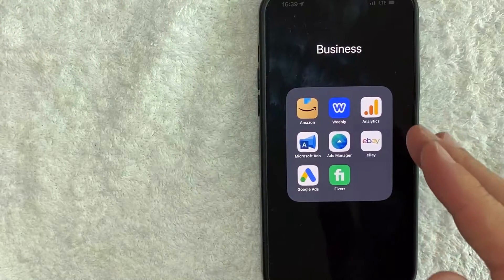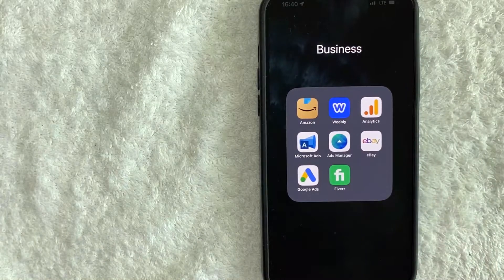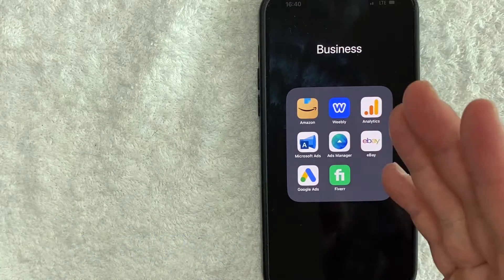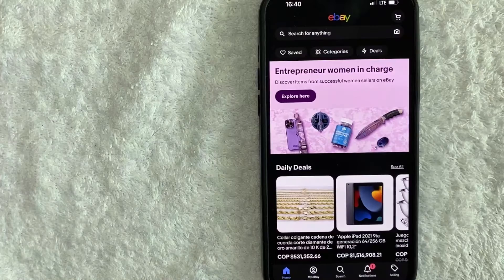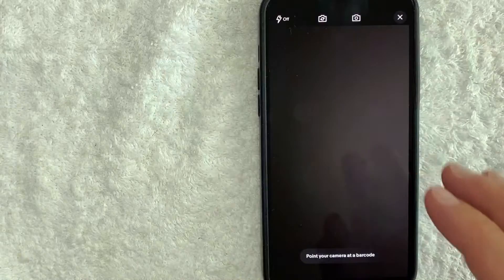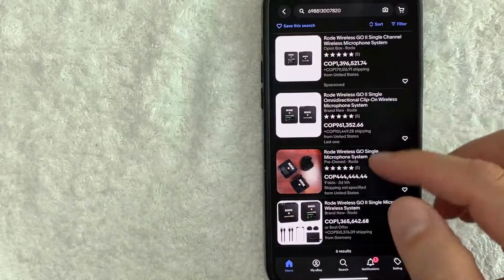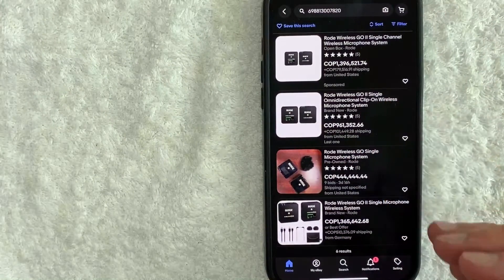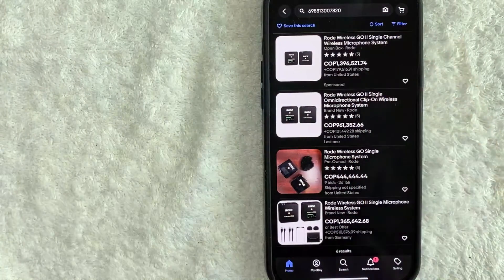✅ How To Scan Barcode With Ebay App 🔴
About This Video:

eBay Inc. is an American multinational e-commerce company based in San Jose, California, that facilitates consumer-to-consumer and business-to-consumer sales through its website. eBay was founded by Pierre Omidyar in 1995 and became a notable success story of the dot-com bubble. eBay is a multibillion-dollar business with operations in about 32 countries, as of 2019. The company manages the eBay website, an online auction and shopping website in which people and businesses buy and sell a wide variety of goods and services worldwide. The website is free to use for buyers, but sellers are charged fees for listing items after a limited number of free listings, and an additional or separate fee when those items are sold.